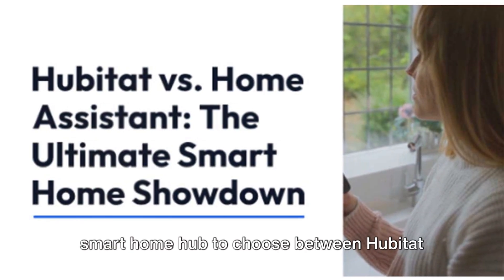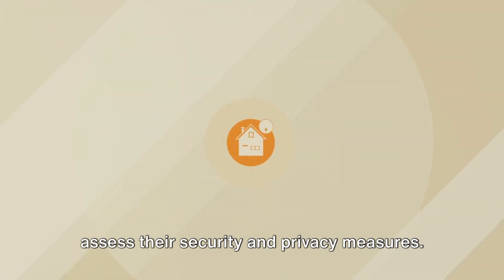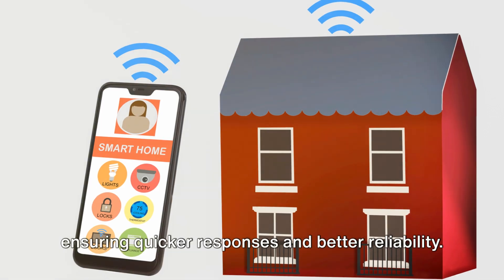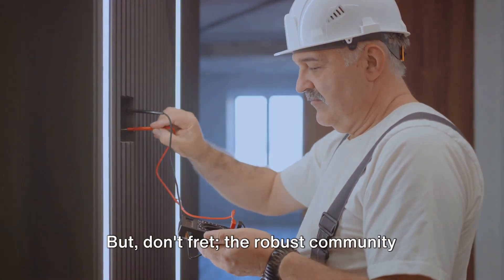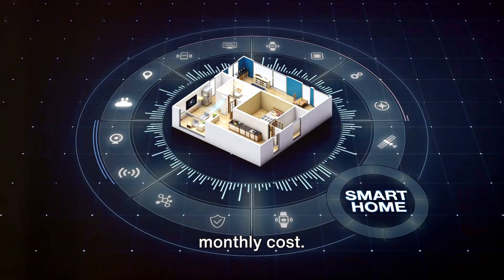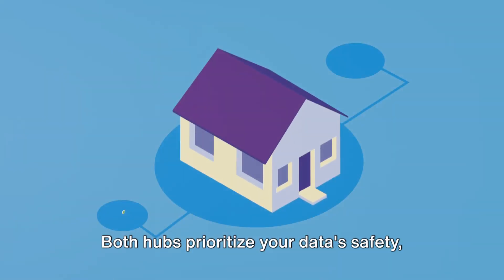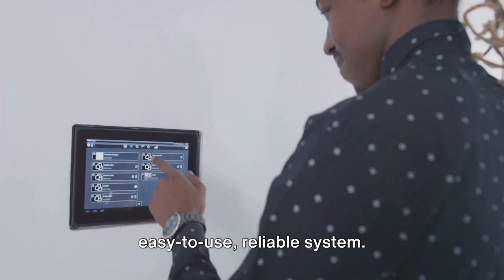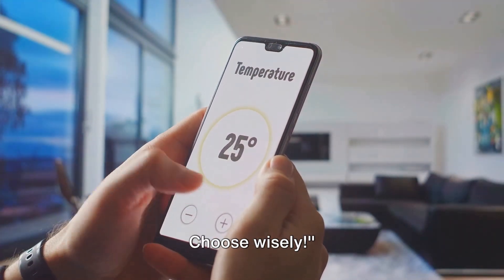Hubitat vs Home Assistant: The Ultimate Smart Home Hub Showdown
Are you torn between choosing Hubitat or Home Assistant as your smart home hub? Look no further! In this in-depth video comparison, we'll dive into everything you need to know about these two leading smart home hubs. From exploring their features, setup process, customization options, cost analysis, pros and cons, to discussing their security measures. By the end of this video, you'll have all the information you need to make an informed decision. Let's get started on building the smart home of your dreams!
OUTLINE:

00:00:00 Introduction and Overview
00:00:39 Primary Features
00:01:50 Cost Comparison
00:02:08 Security and Privacy
00:02:40 Conclusion and Recommendation